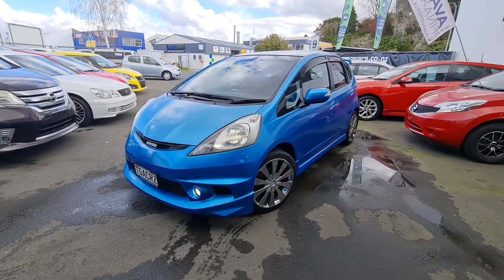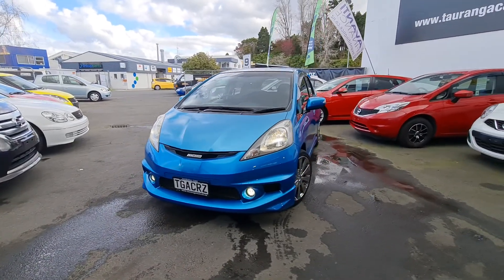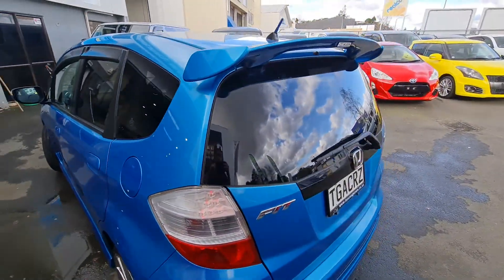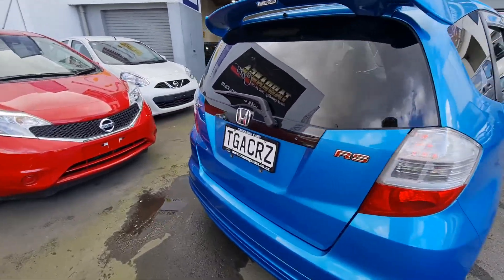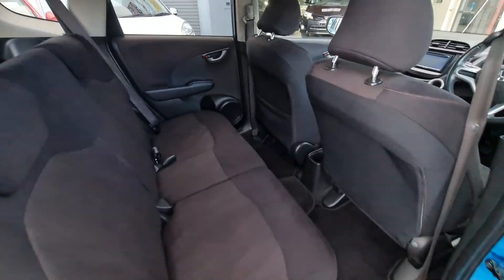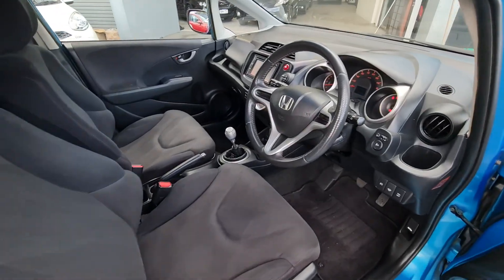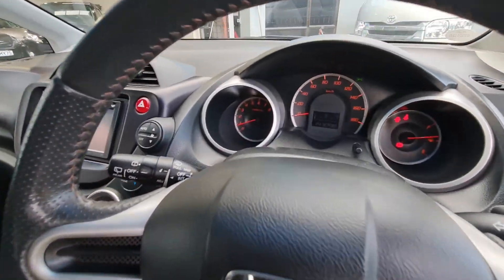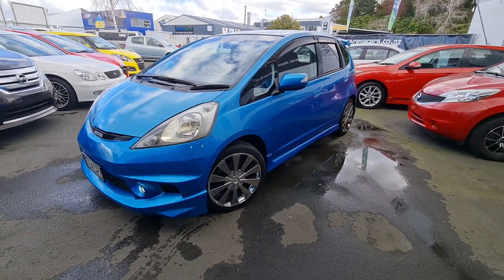4286 - 2008 Honda Fit RS